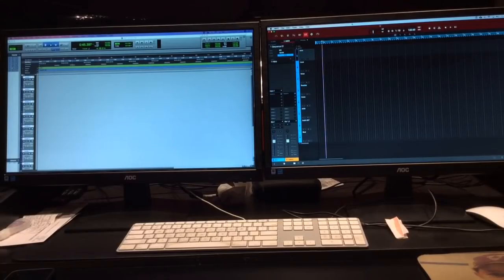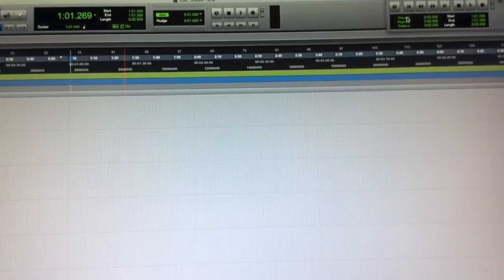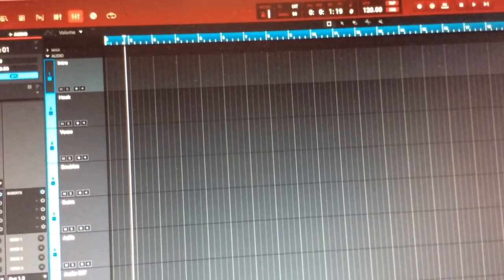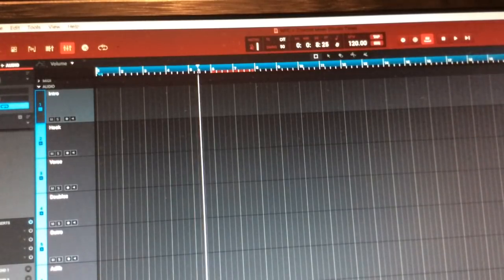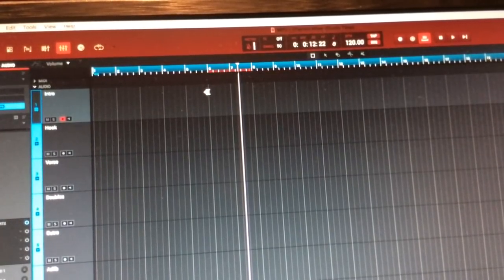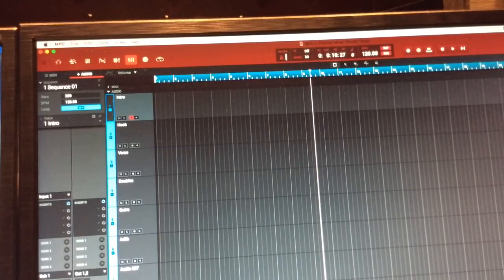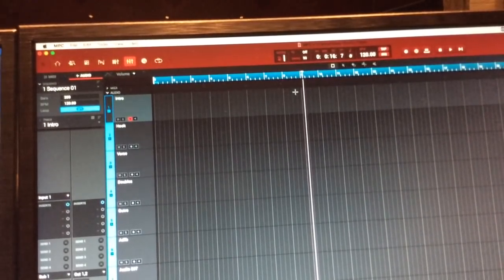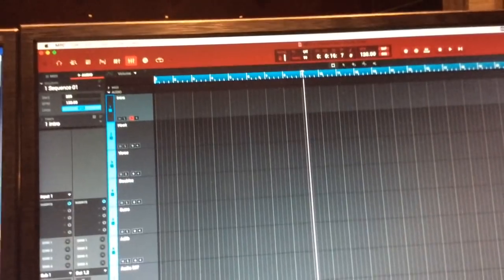MPC vs Pro Tools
Things that need to be added.